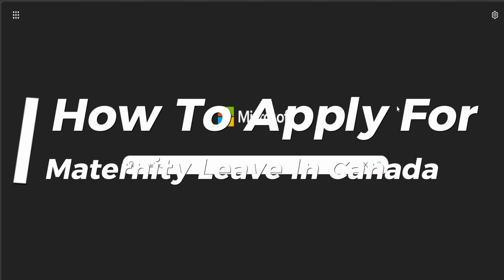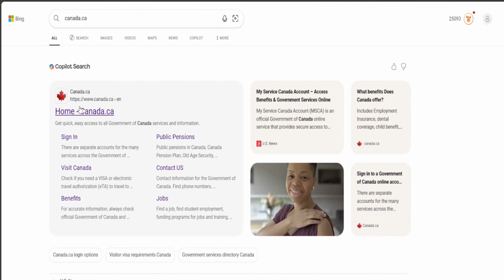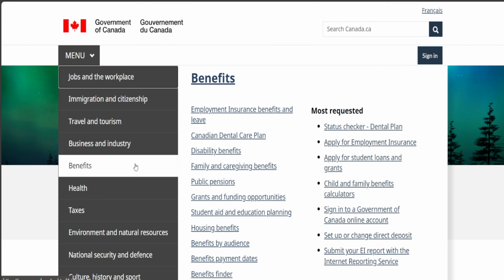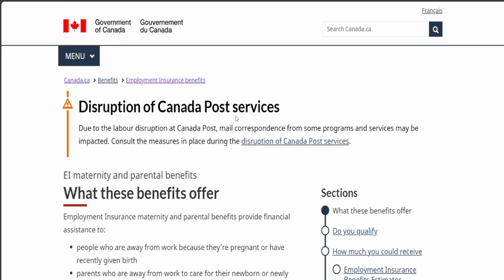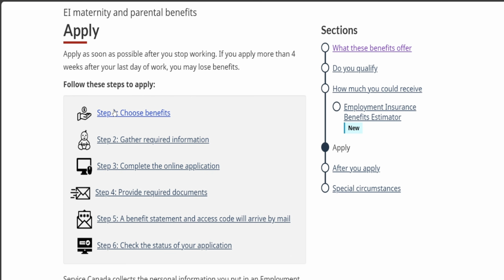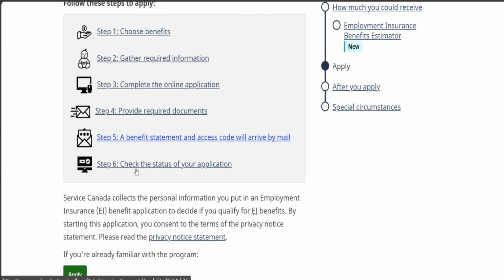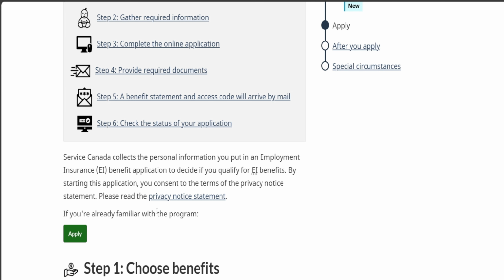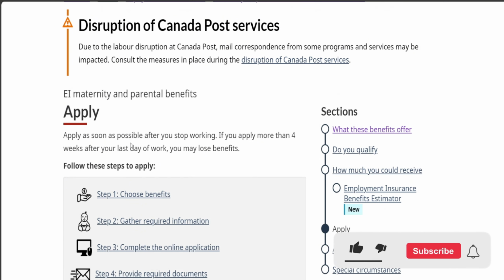How To Apply For Maternity Leave In Canada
In this video I show you How To Apply For Maternity Leave In Canada.